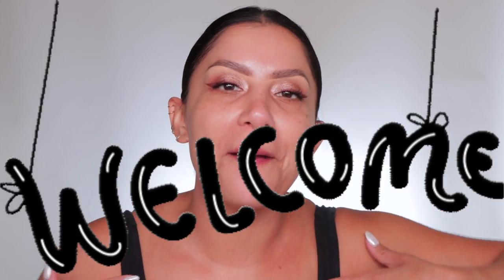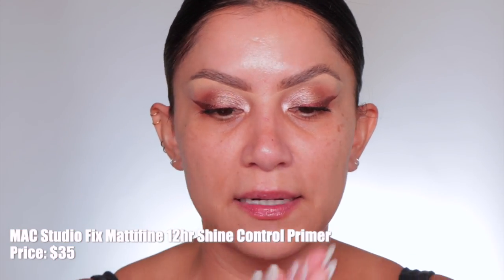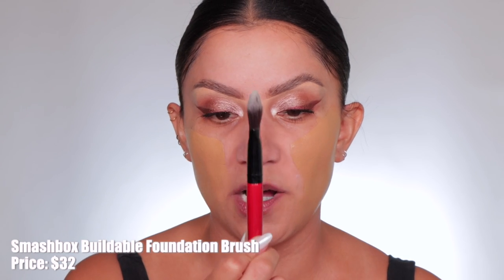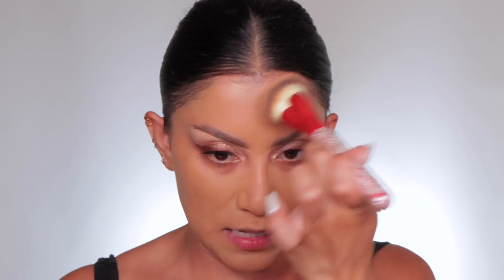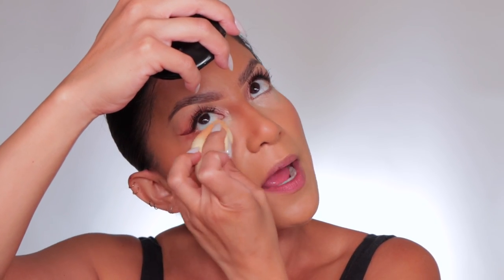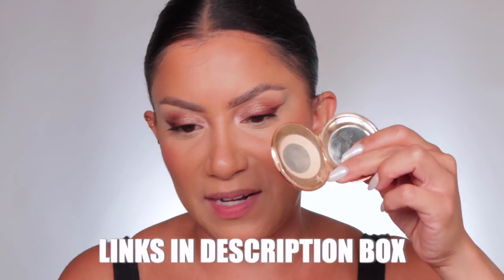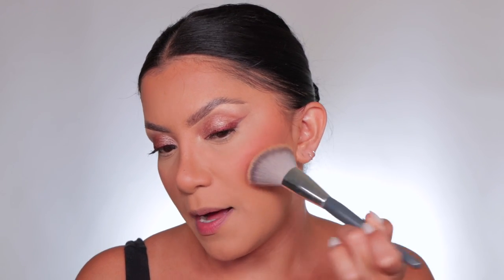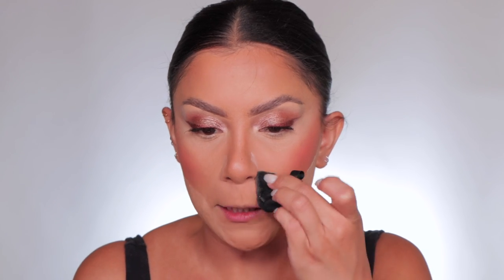SWEAT PROOF LONG LASTING MAKEUP + ALL DAY WEAR *oily skin* | MagdalineJanet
Hola my beautiful familia! ♥️ Fam! Ahh you know I had to do a new version of sweat proof makeup familia!! I get into every single detail so get a snack & get comfy because we're hanging out for a while! 😆 I hope you enjoyed this video!!

💄Makeup/ Skin Care talked about/used (on & off camera):
Osea Hyaluronic Sea Serum
REN Skincare Evercalm Barrier Support Moisturizer
elf invisible sunscreen

Makeup used in order of application! 😆
MAC Mattifine primer
elf power grip primer
Dermablend setting powder - Original
Haus Labs foundation - 330
L'Oreal Infallible Foundation - 480
LYS bronzer stick - Encourage
Rare beauty blush - Grateful
LA girl blush - Hot Shot (dupe)
Tarte Color Corrector - Yellow
Lancome concelaer - 360 Bisque Neutral
C. Tilbury pressed powder - 2 Medium
Essence banana powder (dupe)
Maybelline Fit Me powder - Fair
O/S setting powder - Ultra Pink
Dior Glowy Blush - Cherry
L'Oreal Infallible bronzer powder - Medium
MUFE powder foundation - 2R38 Cool Honey
C. Tilbury setting spray

Eyes (off camera): Rare Beauty Shadow Sticks: Contentment, Well Being, Compassion

Lips: Rare Beauty lip liner - Bold
Rare Beauty lipstick - Lively

Tools:
It Cosmetics love is the foundation brush:
Smashbox buildable brush
Amazon powder puff
Sephora Collection brush 99